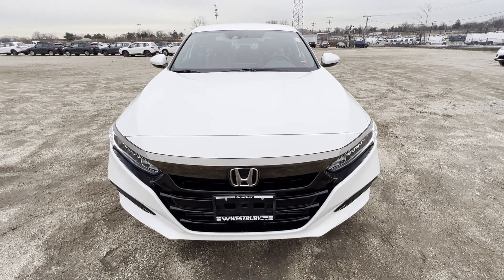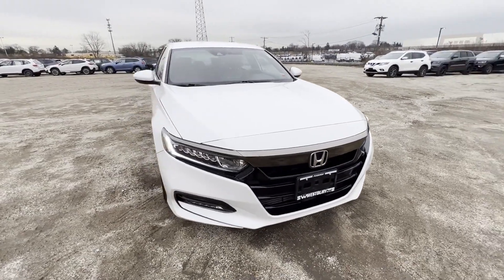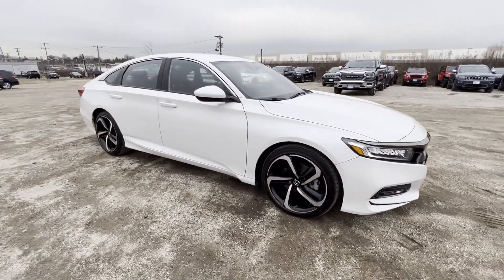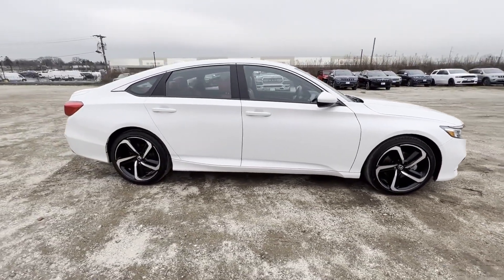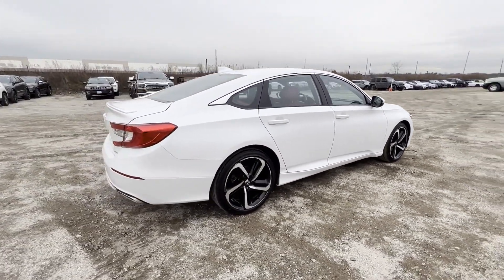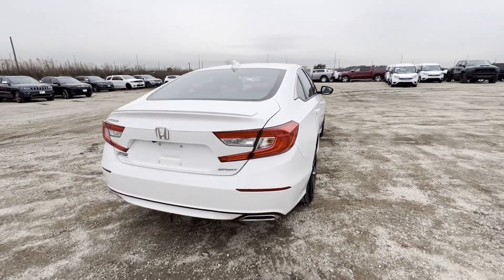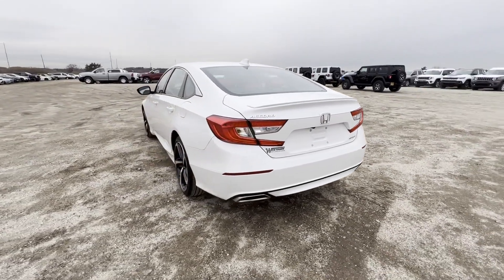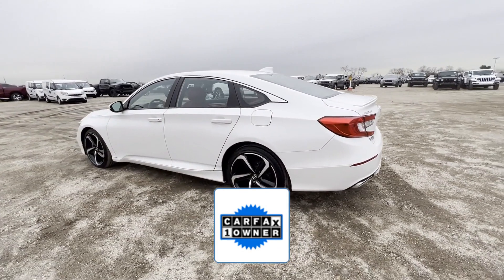Used 2020 Honda Accord Sedan Sport 1.5T 1HGCV1F3XLA143916 Westbury, Queens, Brooklyn, NYC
2020 Honda Accord Sedan Sport 1.5T 1HGCV1F3XLA143916 Video

This 2020 Honda Accord Sedan Sport 1.5T 1HGCV1F3XLA143916 is full of phenomenal features such as: